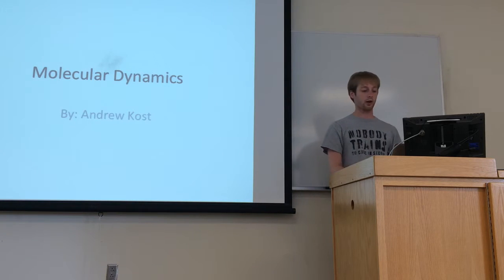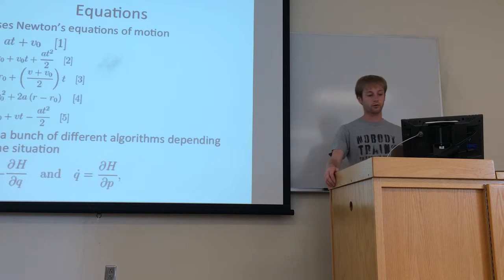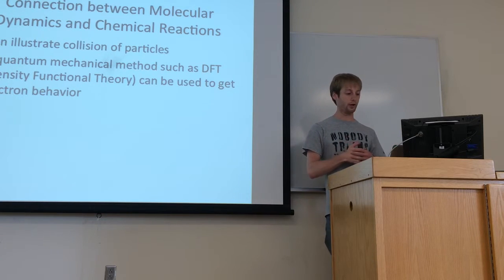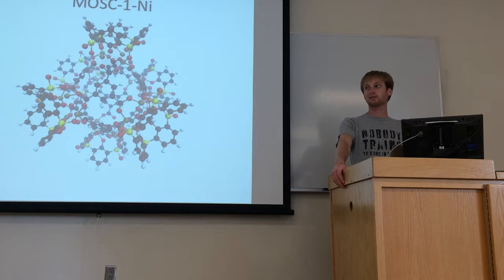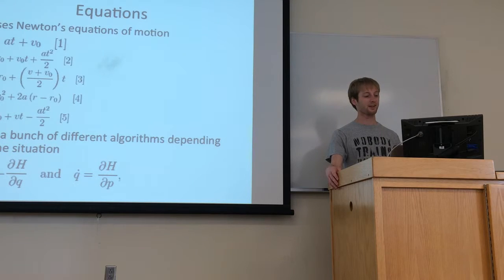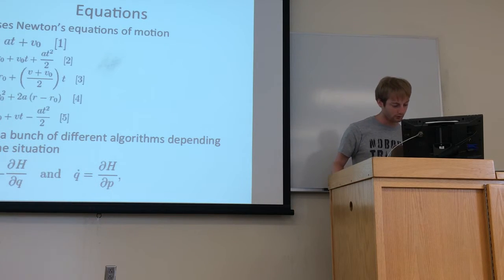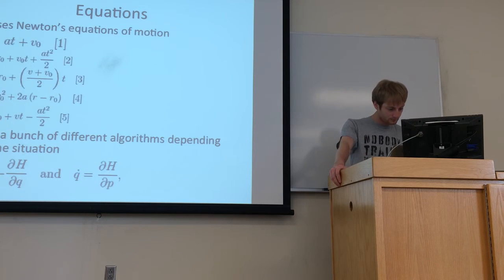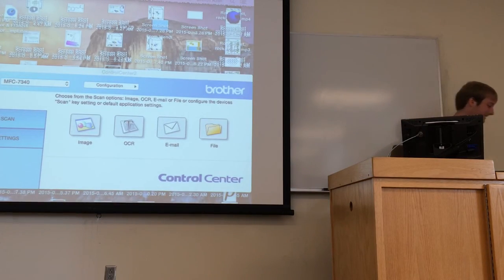IMG 0877. USD. REU2015. Session 3. Questions #2.